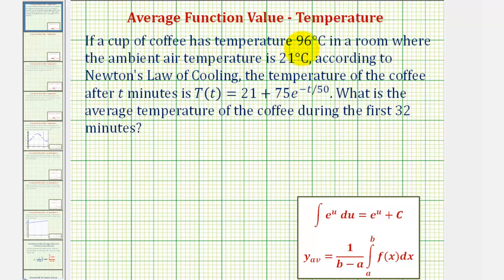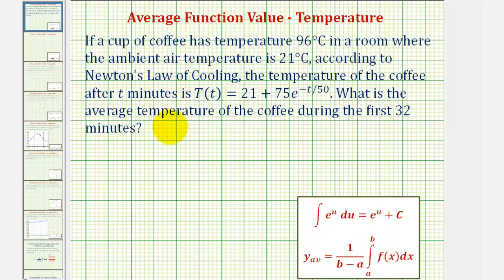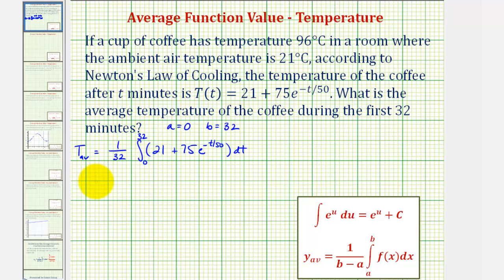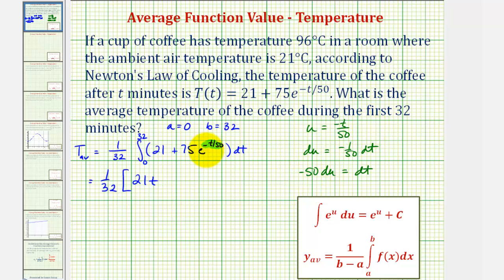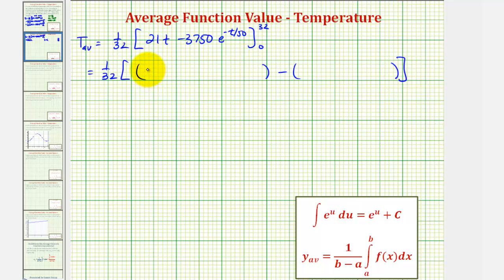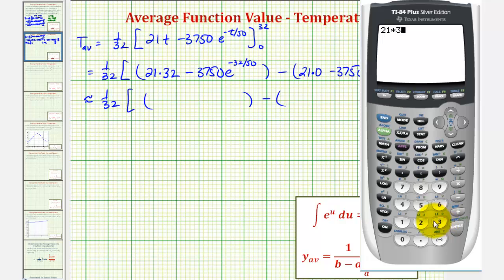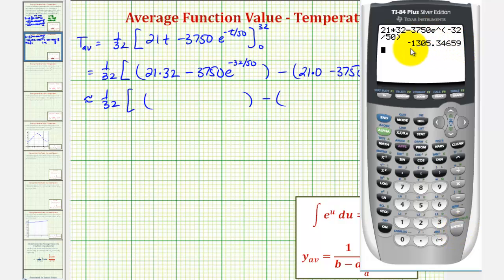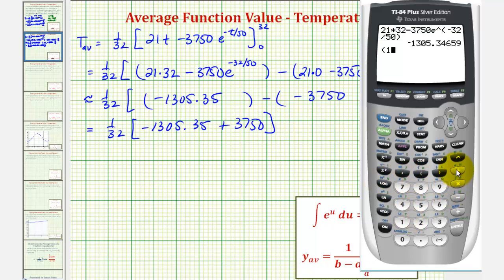Ex: Integration Application - Average Value to Determine Average Coffee Temperature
This video explains how to find the average temperature of a cup of coffee over a time interval using the average function value formula.